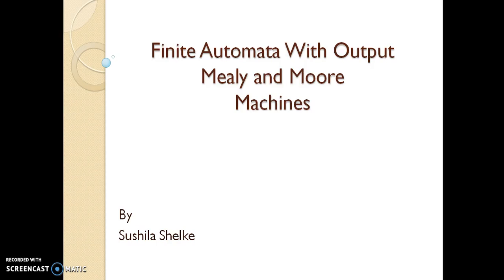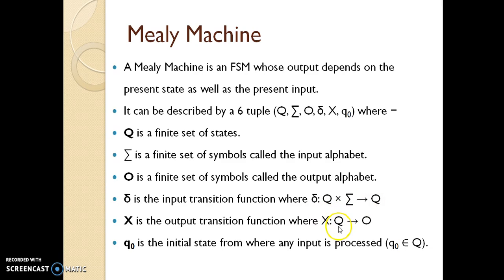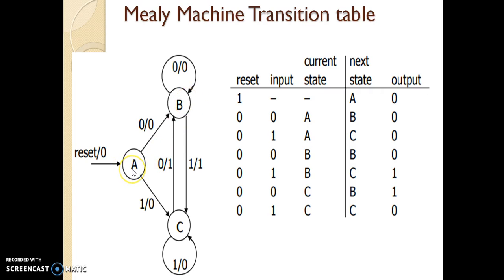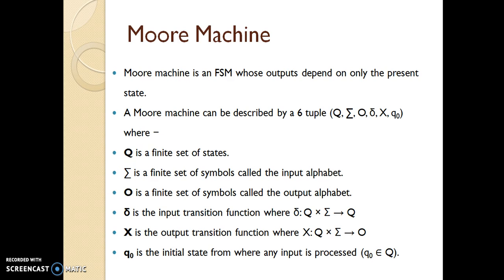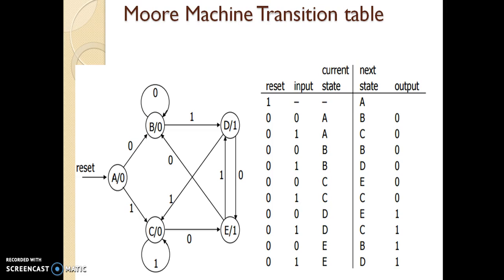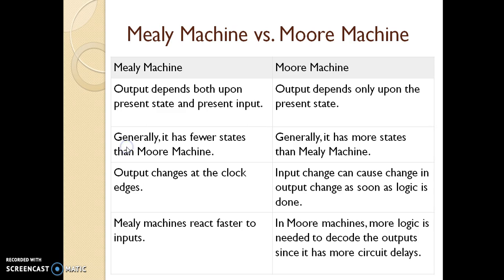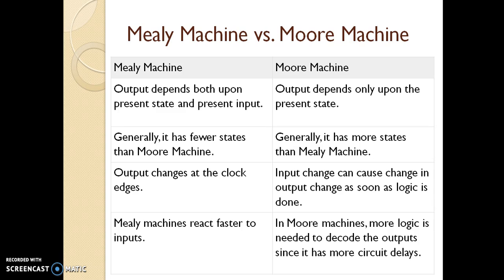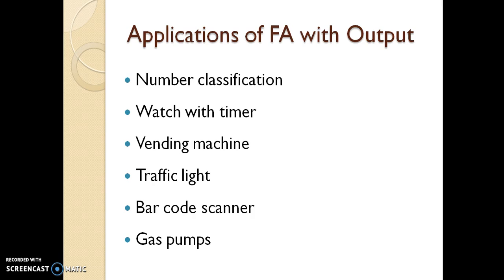FA with Output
This videos describes the concept of Finite Automata with output.  Define Mealy and Moore machine and difference between both. It also show the applications of FA with output.